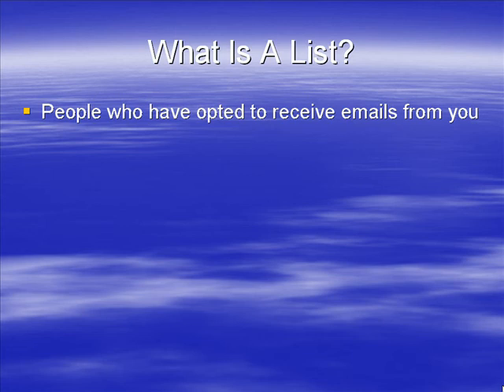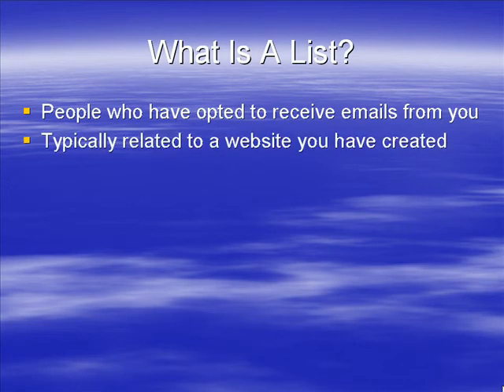Get website traffic now (Listbuilding) Part 1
Learn how to get website traffic now and build your list.